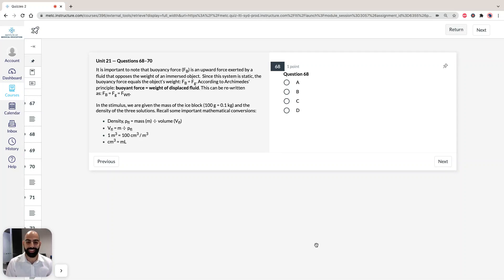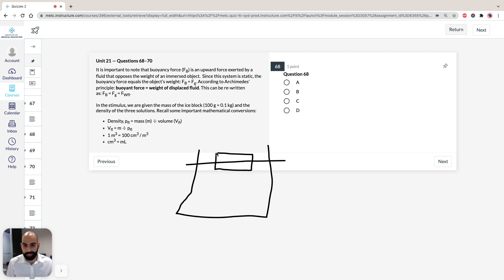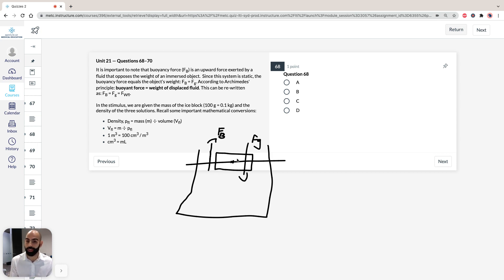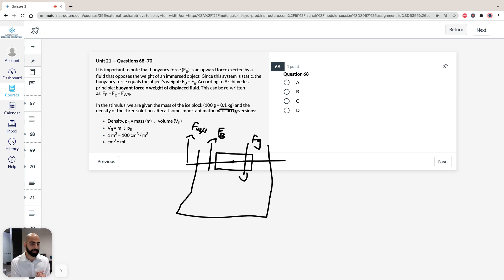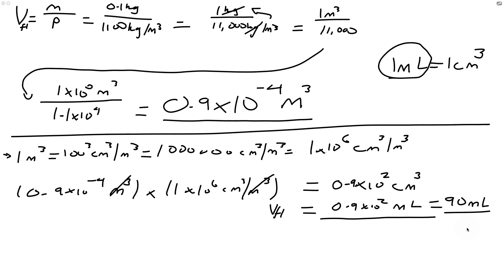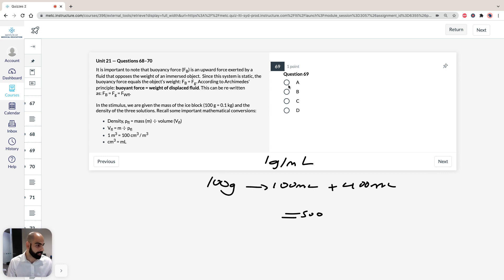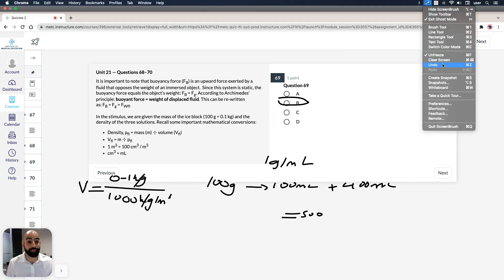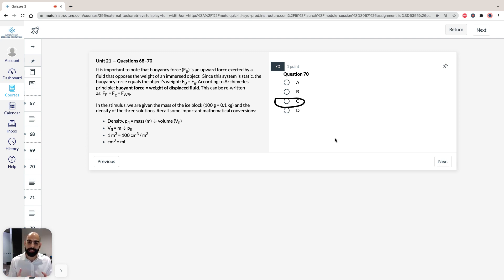ACER GAMSAT Solutions to Unit 21: Question 68–70 (Practice Test 1, formerly Green Booklet)